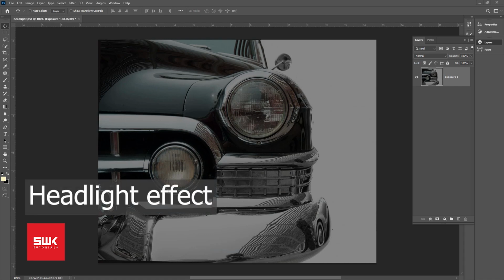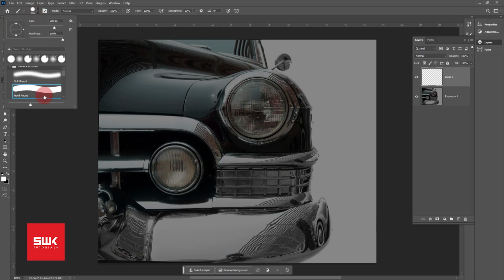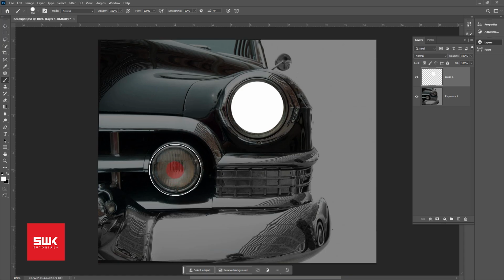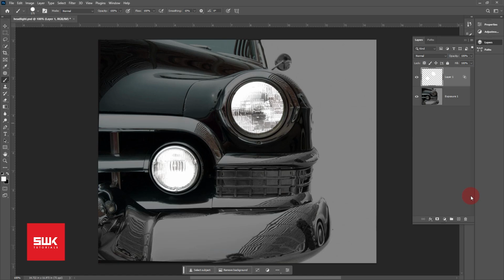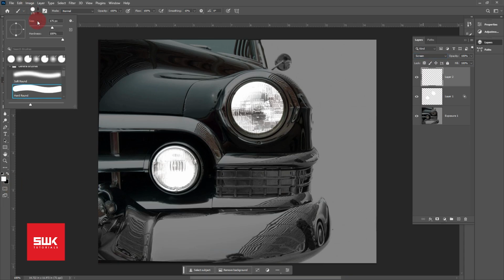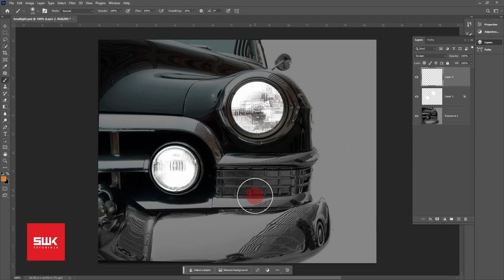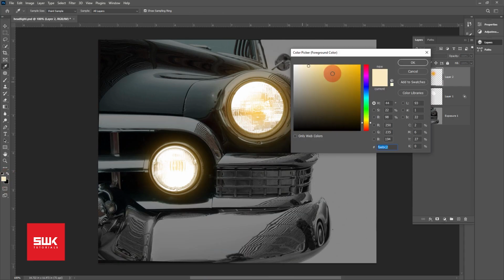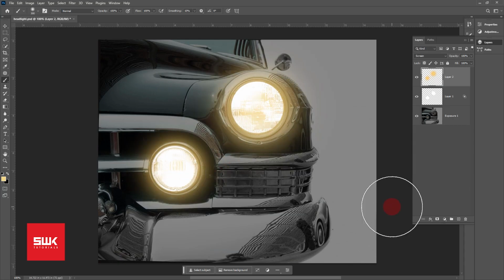How to create headlight Effect in Photoshop PS Tutorial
In this tutorial, you will learn how to create a headlight effect in adobe photoshop. We will take an image of car and use brush tool, blend mode and
fx to create a Headlight On Effect.